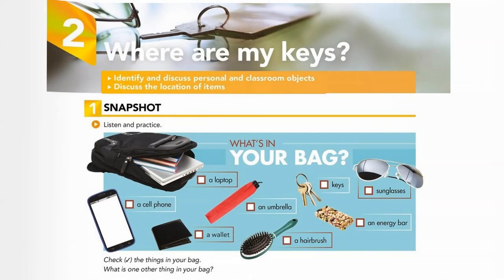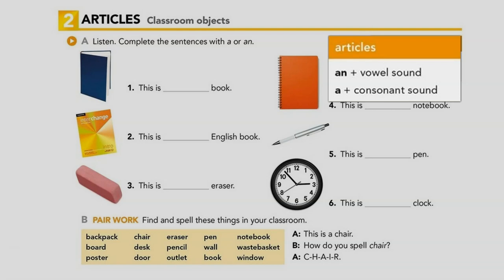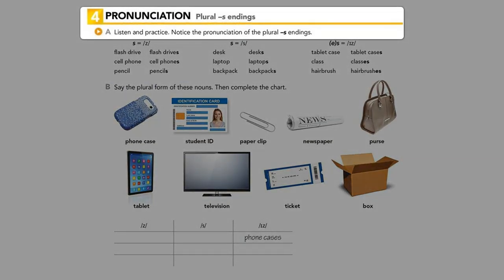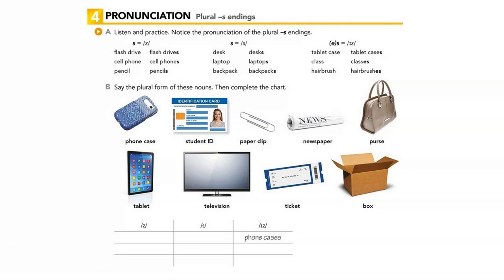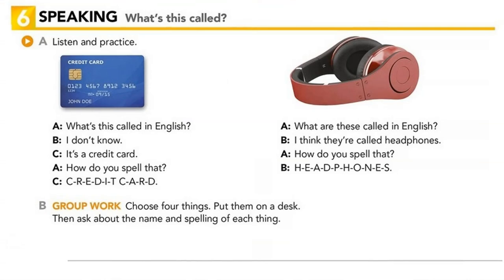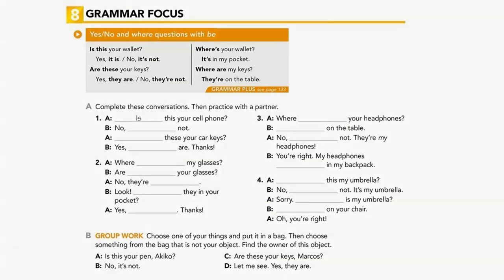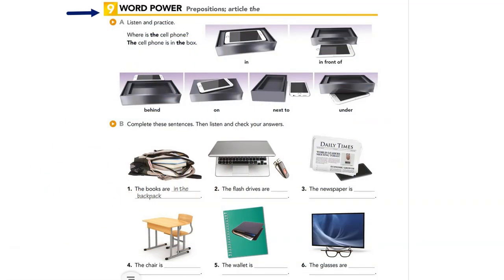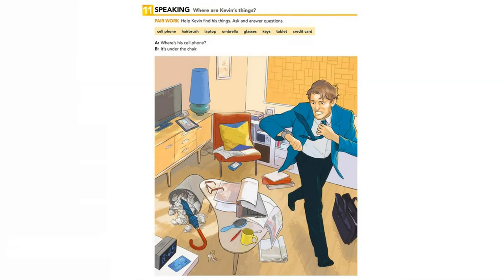INTERCHANGE INTRO: UNIT 2 | Where Are My Keys?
Bienvenidos al tutorial de preparación para la *Unidad 2 de Interchange Intro!*  En este video, exploraremos el contenido de la *segunda unidad* de tu libro de inglés *Interchange Intro* para que estés totalmente preparado para la próxima lección. Recuerda que este video está diseñado para complementar tu estudio personal y ayudarte a aprovechar al máximo tu experiencia de aprendizaje y no como un sustituto del libro o la clase. Para sacar el mayor provecho de este video debes de estudiar las siguientes lecciónes.

Tu apoyo significa mucho y me motiva a seguir compartiendo información valiosa. ¡Gracias por ser parte de nuestra comunidad!" Bendiciones!